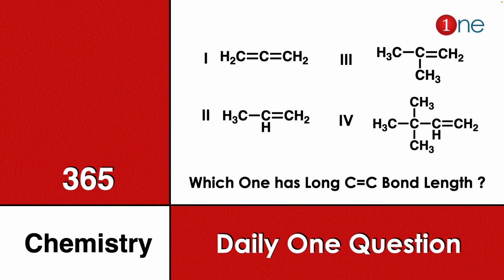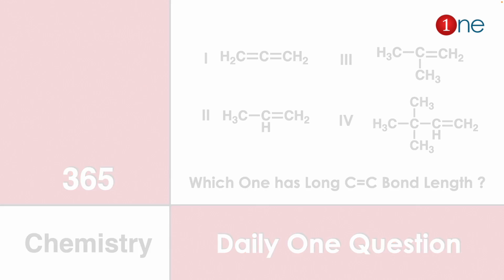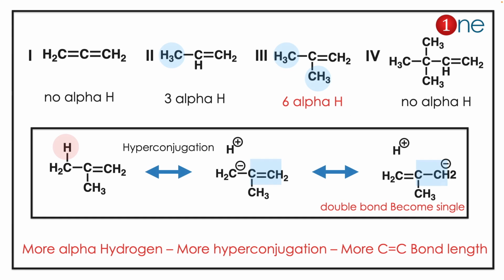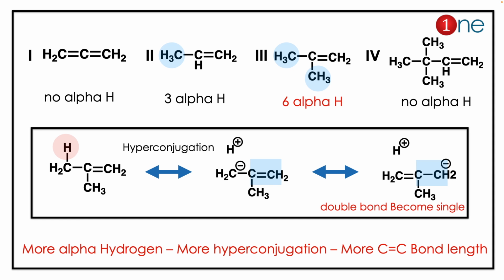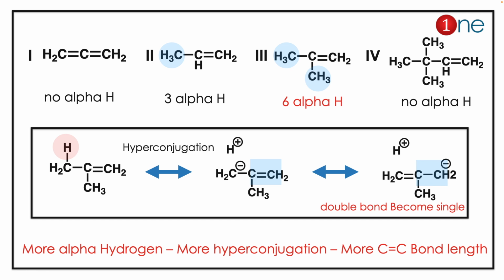Bond Length vs Alpha Hydrogens 🔥 | Alkene Trick | JEE NEET Alpha Hydrogen Effect ⚡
Bond Length vs Alpha Hydrogens 🔥 | Alkene Trick | JEE NEET
Alpha Hydrogen Effect ⚡ | Bond Length Explained in 5 Minutes
Alkene Bond Length Order 🚀 | Hyperconjugation Logic
Crack Structure Questions 💯 | Alpha H Shortcut Trick
Master Bond Length 🧠 | Alkene Stability vs Length | Exams
📘 DESCRIPTION (DETAILED – DEEP CONCEPT + EXAM EDGE)
🌟 Introduction – Why This Topic is Subtle but Powerful?

This is a hidden conceptual question area 😈

👉 Often appears in:

JEE Advanced (twisted logic)
NEET (direct order)

👉 Requires linking:

Bond length
Hyperconjugation
Alpha hydrogens

“Small concepts decide big ranks.”

🧪 What are Alpha Hydrogens?

👉 α-hydrogen = hydrogen attached to carbon adjacent to double bond

Example:

CH₃–CH=CH₂

👉 CH₃ hydrogens = α-hydrogens

⚡ Core Concept (GAME CHANGER)

👉 More α-hydrogens → more hyperconjugation

➡️ Weakens π-bond slightly

➡️ Increases bond length

🧠 Golden Rule

👉 More α-H → longer C=C bond

1. Hyperconjugation

➡️ Reduces double bond strength

2. Electron Delocalization

👉 Spreads electron density

➡️ Slightly increases bond distance

📊 Bond Length Order (IMPORTANT)

👉 More substituted alkene → more α-H → longer bond

📊 Example Order

Ethene Propene But-2-ene

🧠 Key Insight

👉 α-hydrogen count is directly linked to:

✔️ Hyperconjugation
✔️ Stability
✔️ Bond length

🔍 Everyday Analogy

Think of bond like a rope 🪢

⚠️ Important Distinction

👉 More substituted alkene:

✔️ More stable
✔️ BUT slightly longer bond

⚠️ Common Mistakes

❌ Thinking stronger = shorter always
❌ Ignoring hyperconjugation
❌ Confusing stability with bond length

✅ Count α-hydrogens:

➡️ More α-H → longer bond

🧮 Question Patterns
Arrange bond lengths
Compare substitution
Concept-based MCQs
🚀 PYQ Strategy
JEE Advanced: tricky comparison
NEET: direct order
💡 Tips to Master

✔️ Link α-H → hyperconjugation → bond length
✔️ Practice structure comparison
✔️ Avoid confusion with bond strength

🧾 Quick Notes (Exam Revision)
α-H = adjacent hydrogen
More α-H → more hyperconjugation
More hyperconjugation → longer bond
Stability ≠ shortest bond
🧠 Summary

Bond length in alkenes increases with the number of α-hydrogens, due to enhanced hyperconjugation that weakens the π-bond slightly.

🔥 30 HIGH-SEARCH GOOGLE KEYWORDS

📢 30 HASHTAGS

🏷️ YOUTUBE TAGS (SEO OPTIMISED)

🧠 30 KEYWORDS (POWER REVISION)